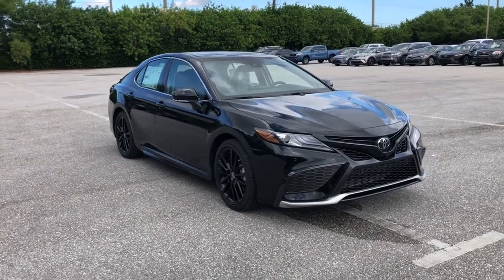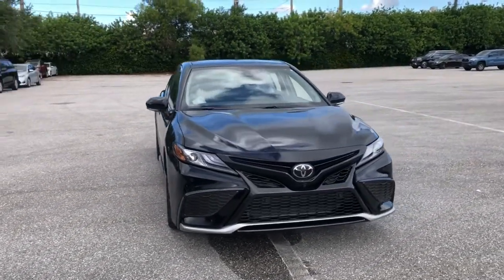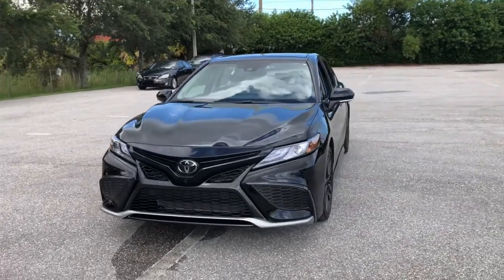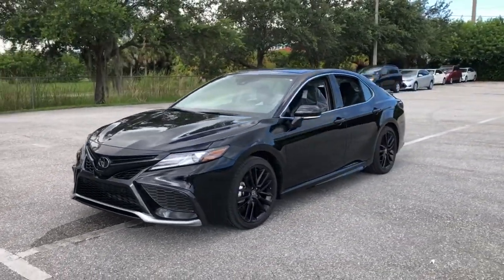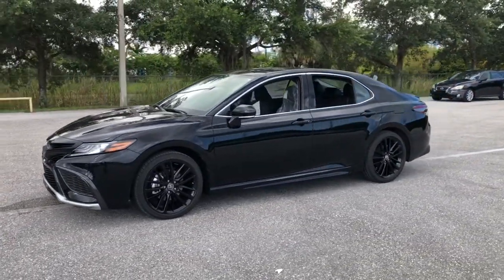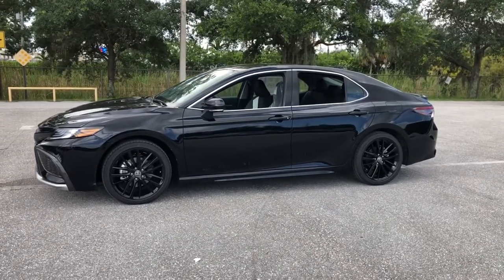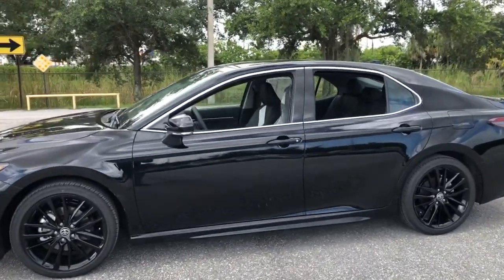2021 Toyota Camry Fort Lauderdale, Coconut Creek, Hollywood, Tamarac, Coral Springs, FL N610280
Midnight Black Metallic New 2021 Toyota Camry available in Fort Lauderdale, Florida at Lipton Toyota. Servicing the Fort Coconut Creek, Hollywood, Tamarac, Coral Springs, FL area.

Lipton Toyota
1700 W Oakland Park Blvd

Black 2021 Toyota Camry XSE FWD 8-Speed Automatic 2.5L I4 DOHC 16VbrbrRecent Arrival! 27/38 City/Highway MPGbrbrbrLipton Toyota is proud to have served South Florida for over 30 Years. Customers may be eligible for more rebates and incentives. Please see dealers for details.
Wheels: 8.0J x 19 Black Machined-Finish Alloy,Multi-Stage Heated Front Bucket Seats,Perforated Leather Seat Trim,Radio: AM/FM/HD Audio Plus,Radio: AM/FM/HD Premium Audio w/JBL w/Clari-Fi,Driver Assist Package,Navigation Package,Panoramic Glass Roof,Bird's Eye View Camera,Heads-Up Display,Rear Cross Traffic Braking,Intelligent Clearance Sonar (ICS),Multi-Stage Ventilated Front Seats,4-Wheel Disc Brakes,6 Speakers,Air Conditioning,Electronic Stability Control,Front Bucket Seats,Front Center Armrest,Spoiler,Tachometer,ABS brakes,Alloy wheels,Automatic temperature control,Brake assist,Bumpers: body-color,Delay-off headlights,Driver door bin,Driver vanity mirror,Dual front impact airbags,Dual front side impact airbags,Four wheel independent suspension,Front anti-roll bar,Front dual zone A/C,Front reading lights,Fully automatic headlights,Garage door transmitter: HomeLink,Heated door mirrors,Heated front seats,Illuminated entry,Knee airbag,Low tire pressure warning,Occupant sensing airbag,Outside temperature display,Overhead airbag,Overhead console,Panic alarm,Passenger door bin,Passenger vanity mirror,Power door mirrors,Power driver seat,Power passenger seat,Power steering,Power windows,Radio data system,Rear anti-roll bar,Rear reading lights,Rear seat center armrest,Rear side impact airbag,Rear window defroster,Remote keyless entry,Security system,Speed control,Speed-sensing steering,Split folding rear seat,Steering wheel mounted audio controls,Telescoping steering wheel,Tilt steering wheel,Traction control,Trip computer,Turn signal indicator mirrors,Variably intermittent wipers,Front beverage holders,Auto-dimming Rear-View mirror,AM/FM radio: SiriusXM,Exterior Parking Camera Rear,Auto High-beam Headlights,Emergency communication system: Safety Connect with 1-year trial